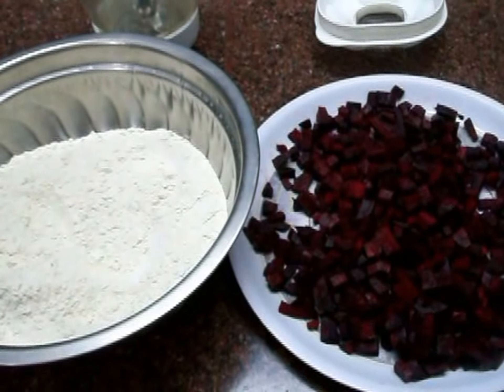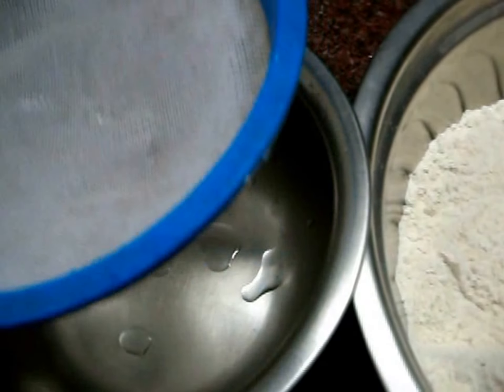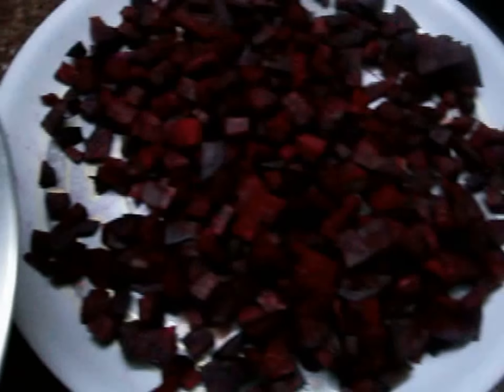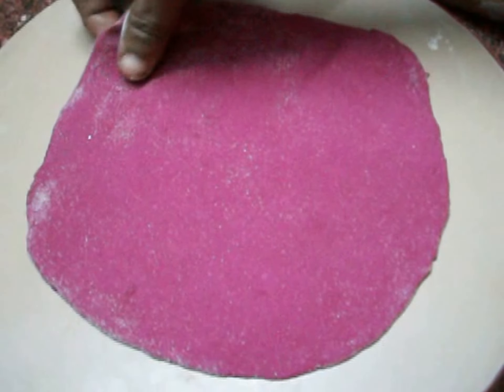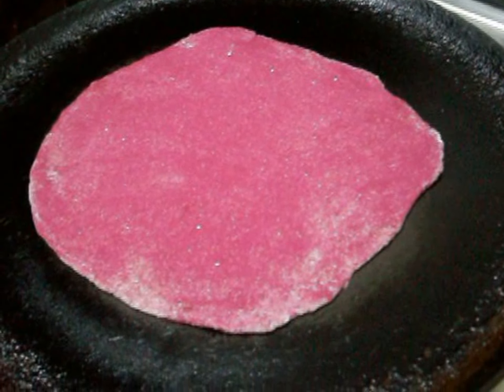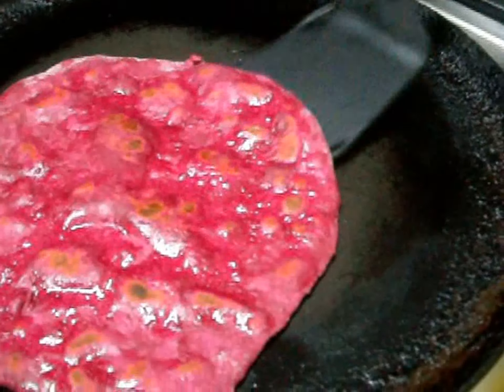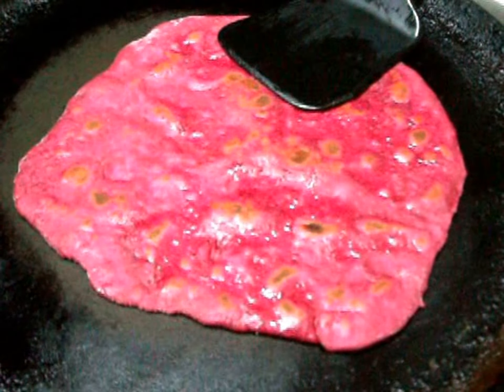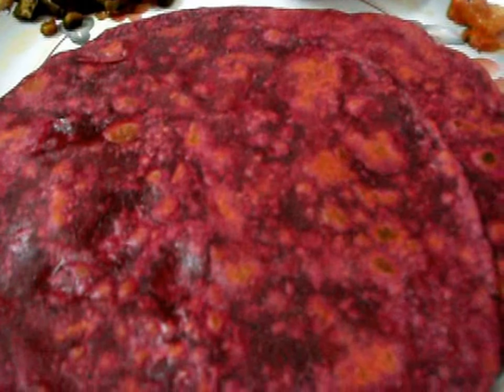Beet root Chapathi - பீட்ரூட் சப்பாத்தி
Healthy & colourful chapathi